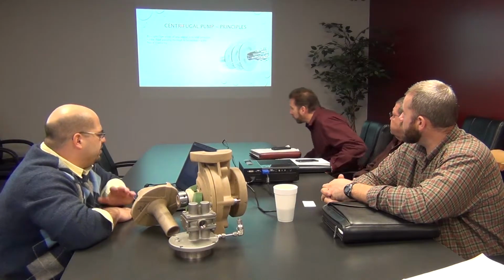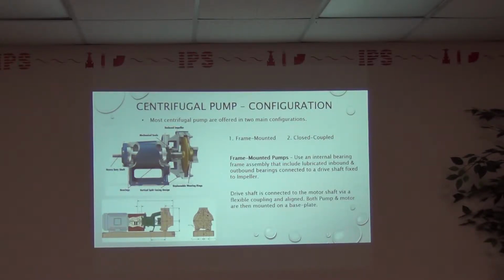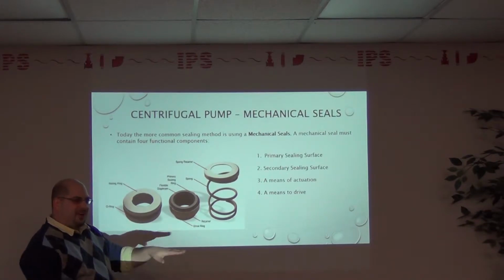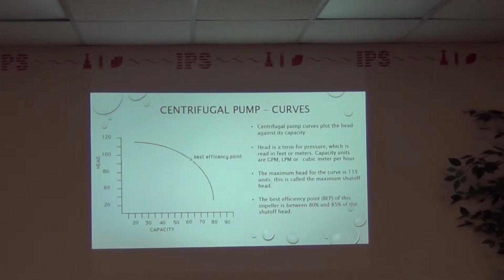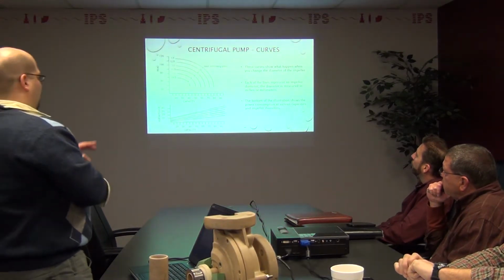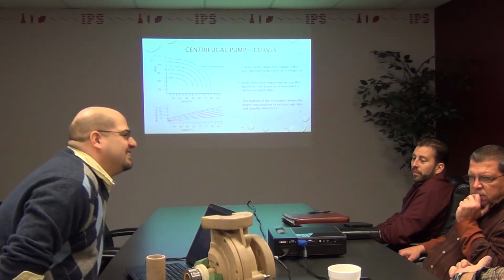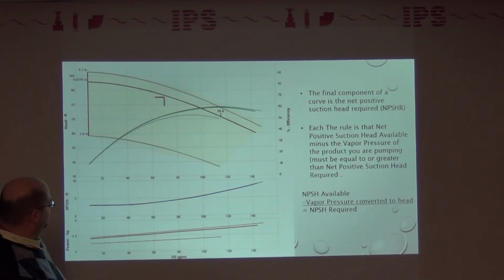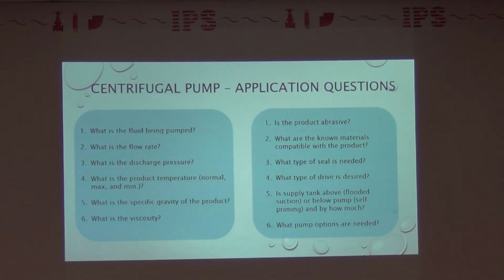Basic Pump training pt 1- Burt Process Equipment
Part 1 of Basic Pump training from Dan O'boyle, and Dave Carson.